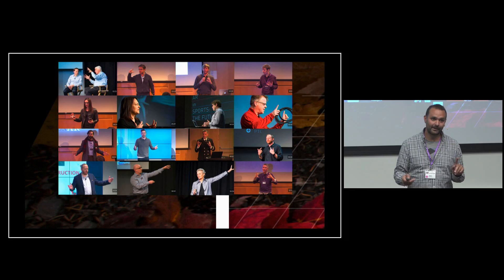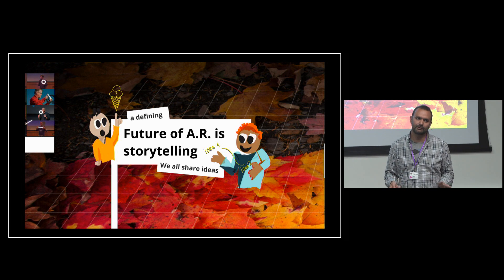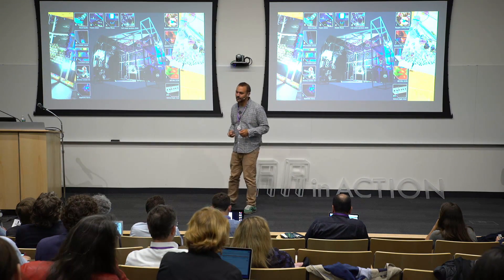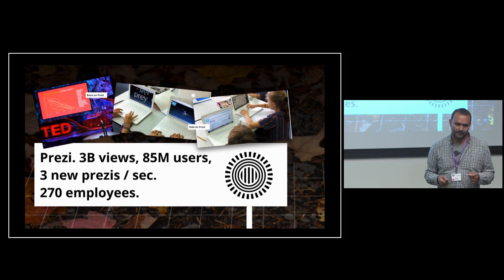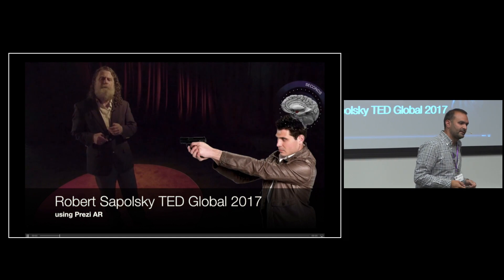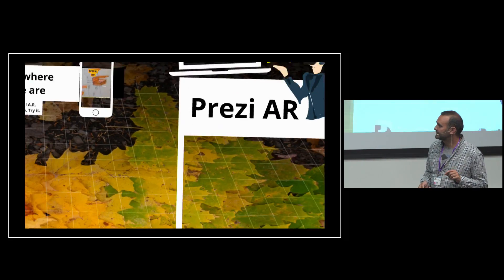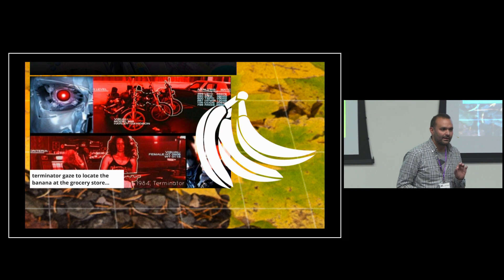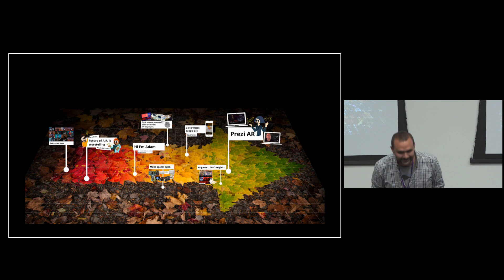Prezi’s Adoption of AR | Adam Somlai-Fischer | AR in ACTION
Adam Somlai-Fischer (Co-Founder, Prezi, Artist) describes his role at Prezi and the inspiration behind this application. He describes how user-friendly it is and how AR is being used within their medium of storytelling.

AR in ACTION is convening some of the top minds in Augmented Reality to accelerate conversation and collaboration amongst industry innovators, thought leaders, investors and corporations, who are working to implement real-world AR Solutions.